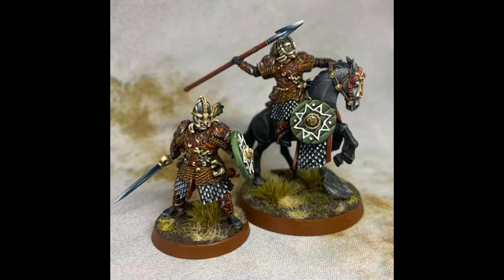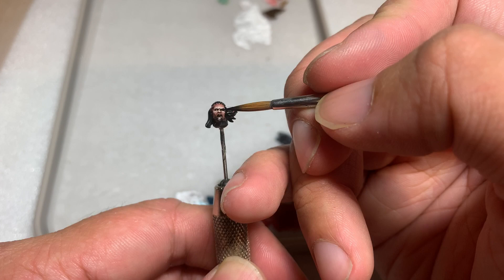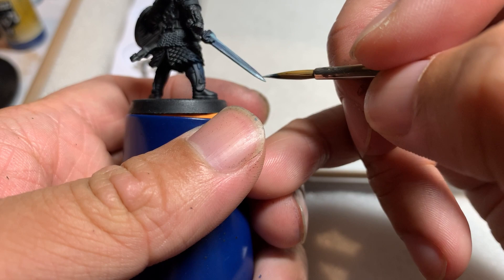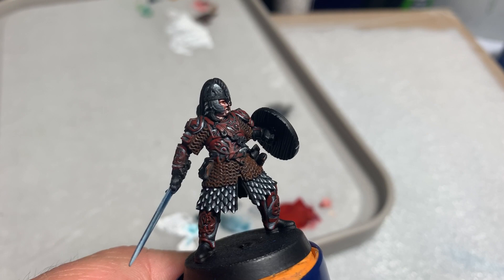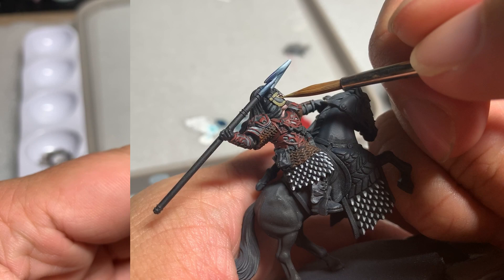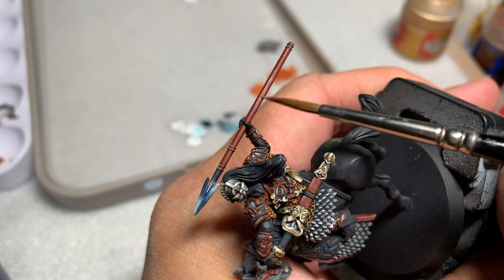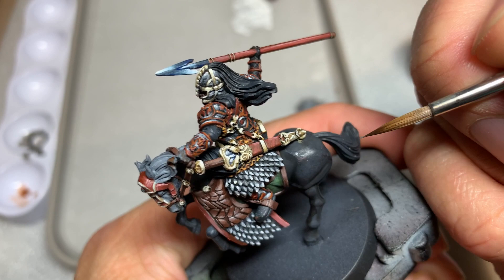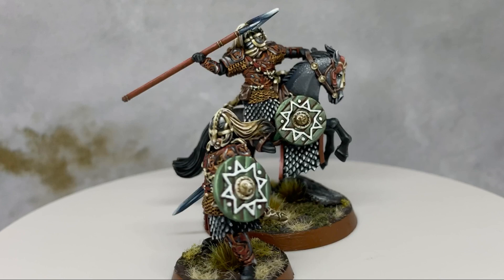Éomer, Marshall of the Riddermark - MESBG Painting Tutorial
Éomer, Marshall of the Riddermark, miniatures by Games Workshop.

Paints used:

Citadel Corvus Black
Citadel Doombull Brown
Citadel Tuskgor Fur
Citadel Wraithbone
Citadel Mournfang Brown
Citadel Skrag Brown
Citadel Deathclaw Brown
Citadel Zandri Dust
Citadel Averland Sunset
Citadel Waaagh! Flesh
Citadel Loren Forest
Citadel Eshin Grey
Citadel Dawnstone Grey
Citadel Cadian Fleshtone
Citadel Flayed One Flesh

Vallejo Model Air White
Vallejo Model Air Black
Vallejo Model Air Light Gray
Vallejo Model Color Flat Brown
Vallejo Model Air Deep Sky